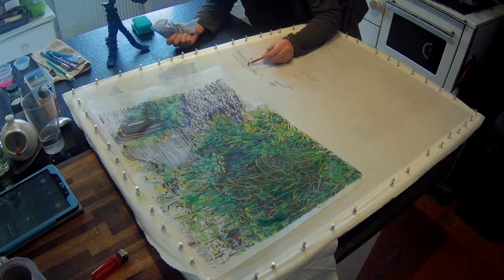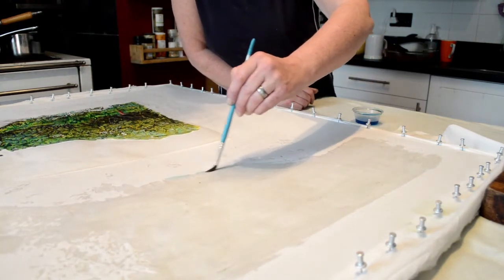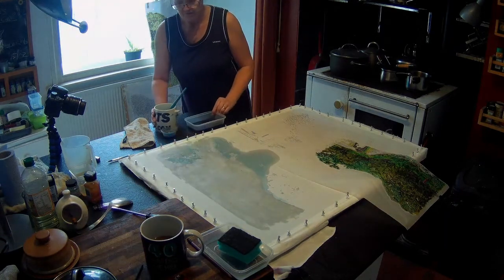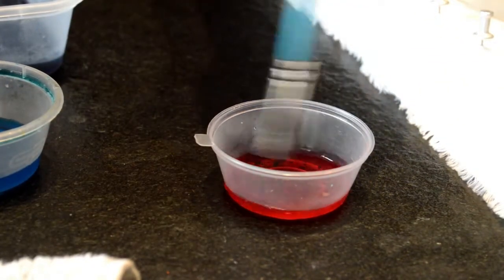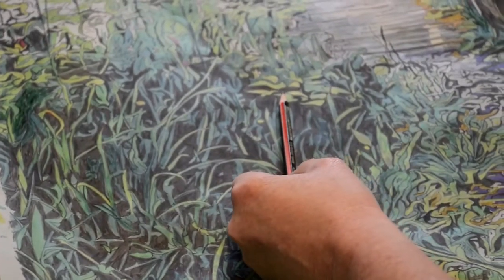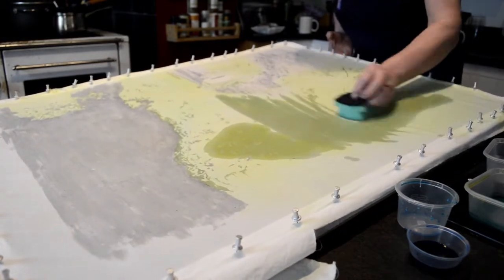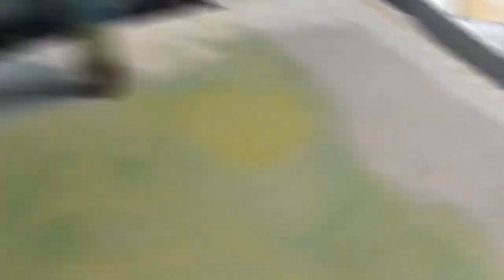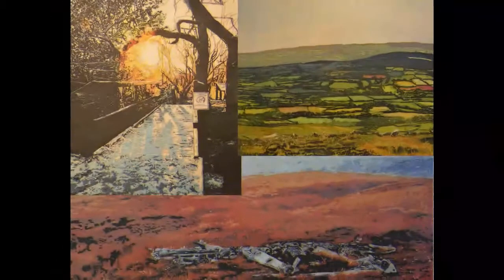Get some dye on!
This video goes through some of the processes of getting the dye on the cloth, the fun begins!